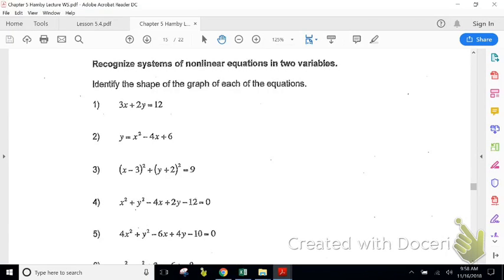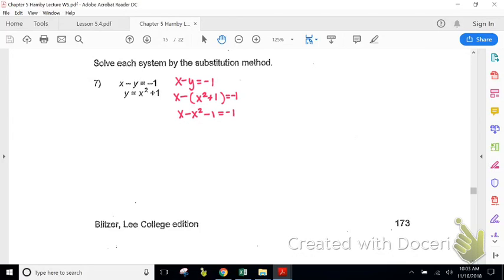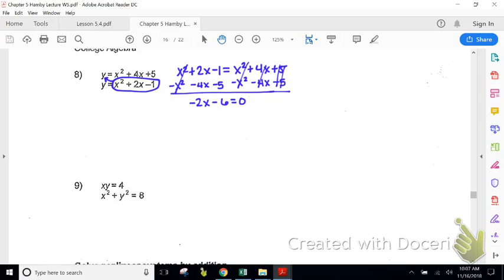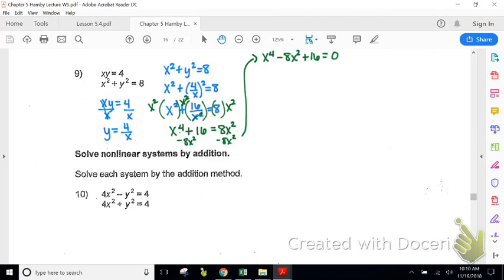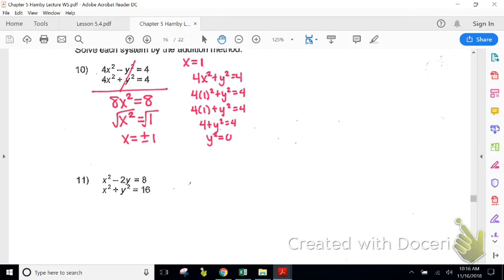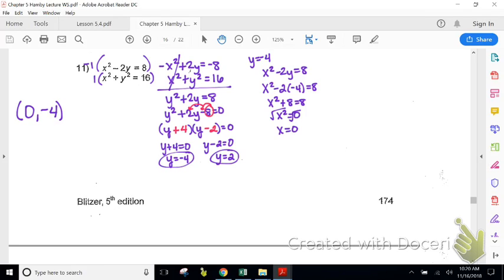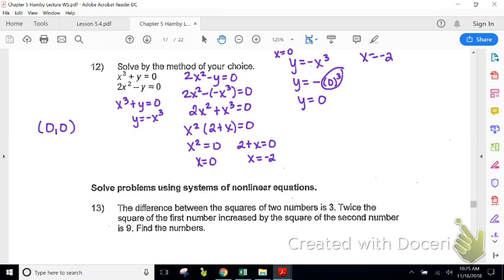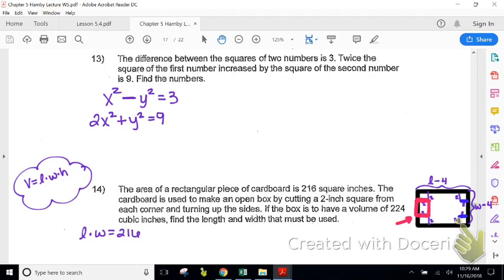DC CA 5.4